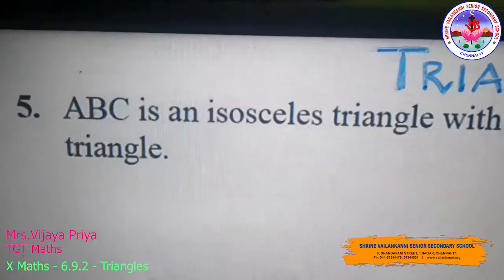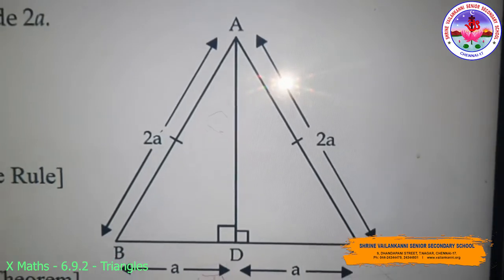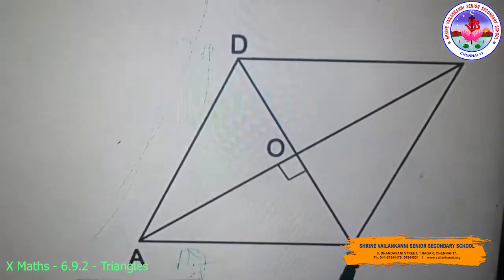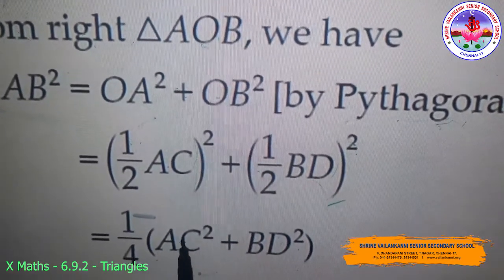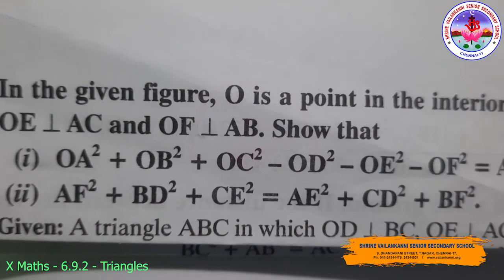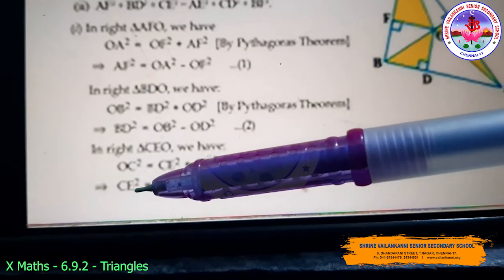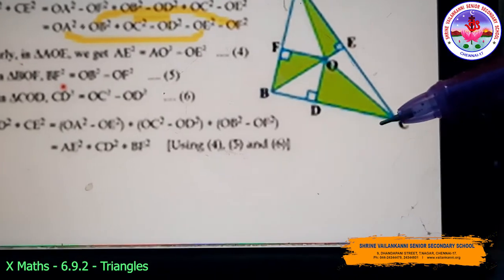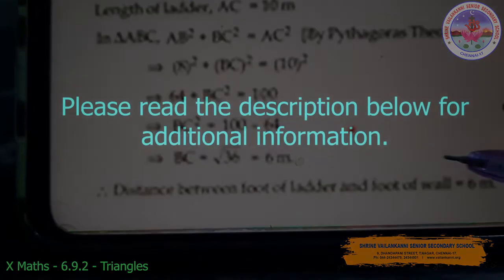SVSSS (10 CBSE) X Math - 6.9.2 - Triangles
Duration:⏲ 21m37s

Lesson Description:
This video 6..9.2 explains of
Using pythagorus theorem    in problems of Ex 6.5. It deals with finding the length of the altitudes and finding the measure of the slanting length of the object in real life situations.Also using this theorem  many proofs can be verified